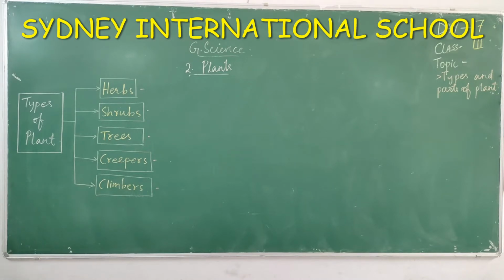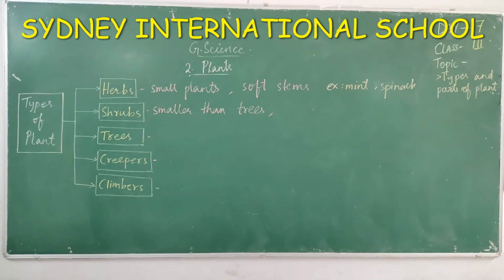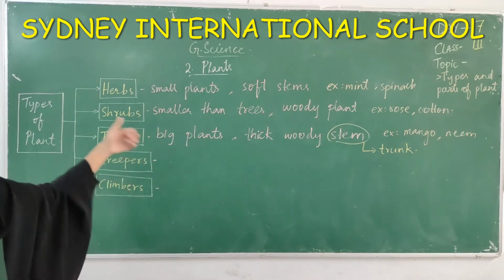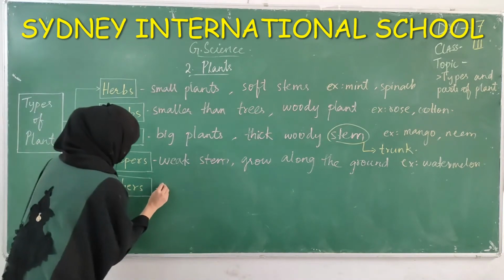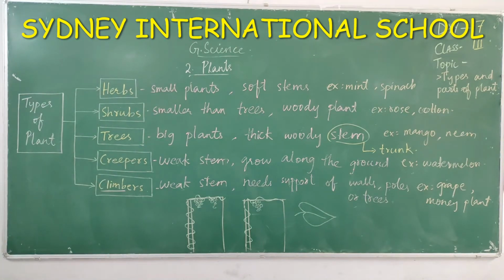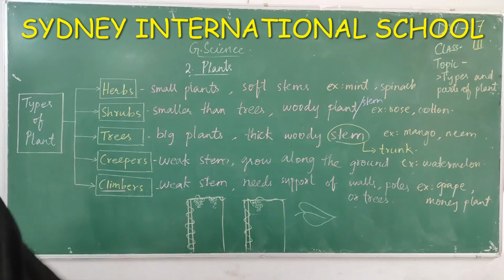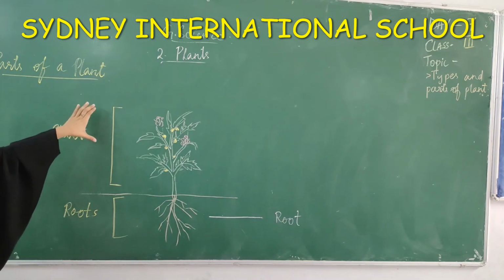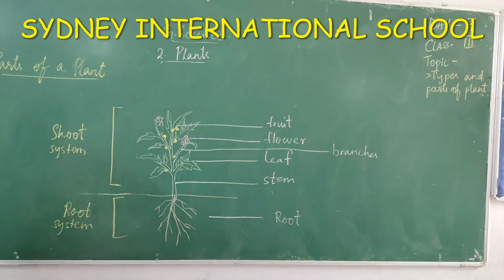CLASS 3 SCIENCE DAY 7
SYDNEY INTERNATIONAL SCHOOL
CLASS 3
SUBJECT SCIENCE
DAY 7